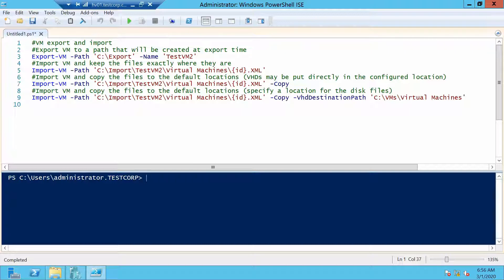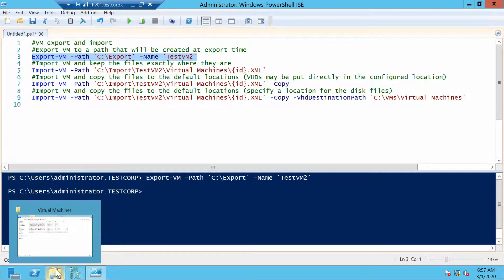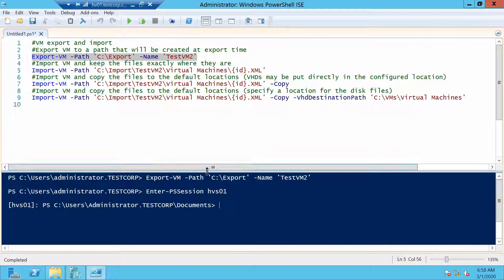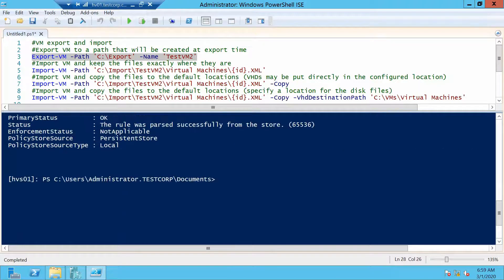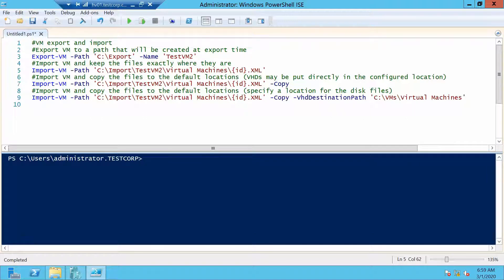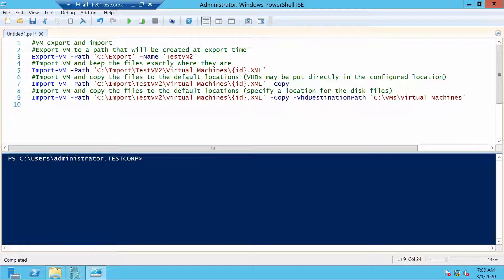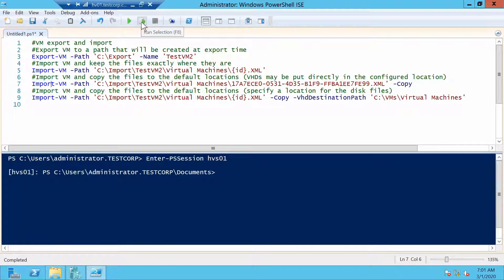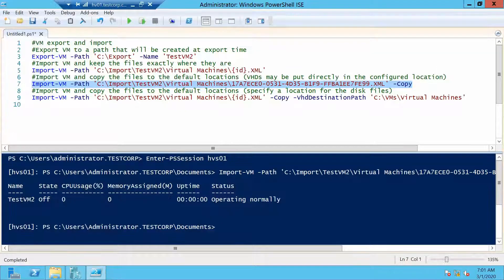Hyper-V VM Export and Import with Powershell on Windows Server 2012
In Hyper-V you can use Powershell (or the GUI) to export VMs and then import them on other servers very easily. In case you will get incompatibility problems you will also be prompted to solve them before importing.